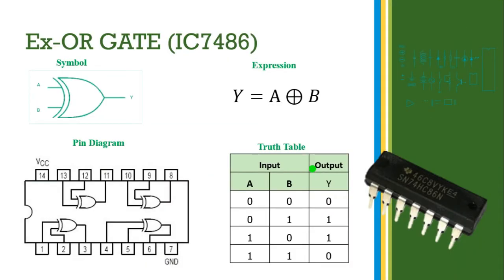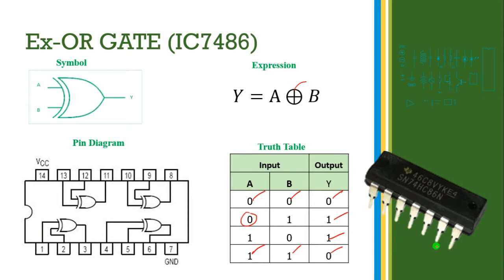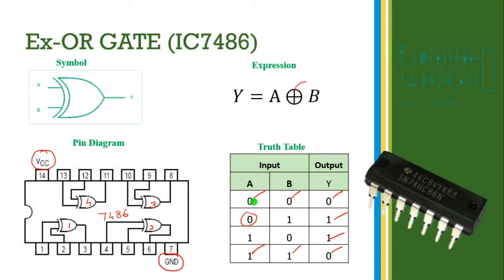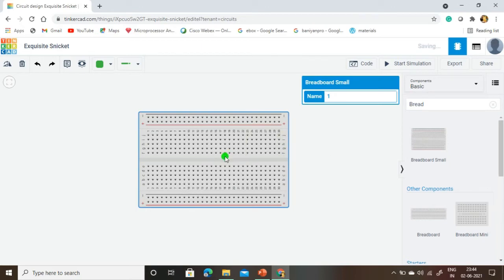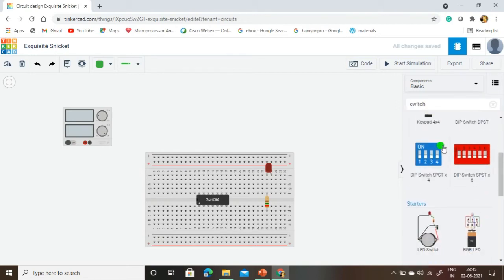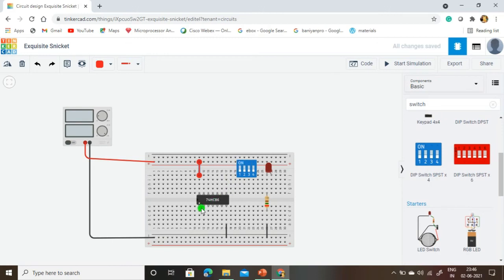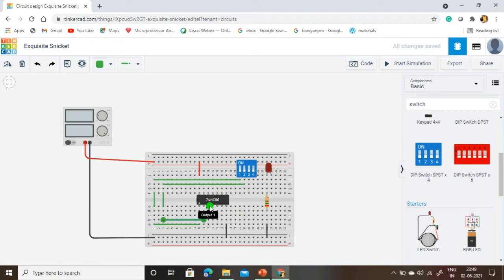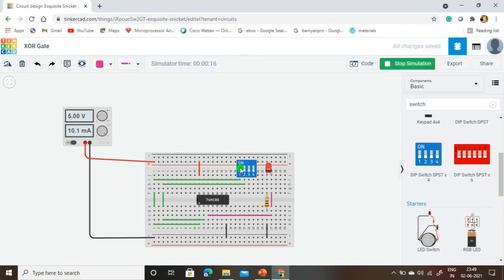Ex-OR Gate | IC7486 | Tinkercad | Engineering Practices Lab | Simulation | SAR Learning Center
This video demonstrates the function of the NOR Gate IC7402 by using Tinkercad AutoDesk online simulator.

Explained by
S. Alwyn Rajiv,
Assistant Professor,
Madurai.